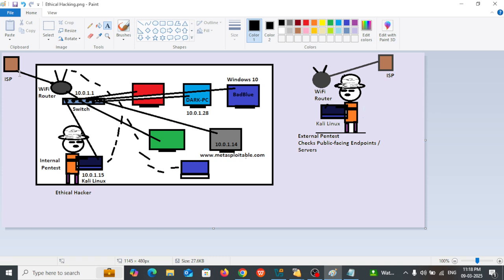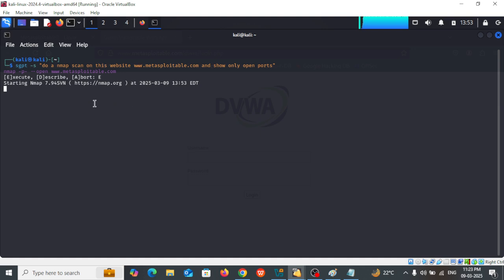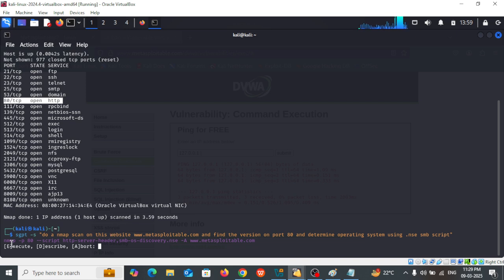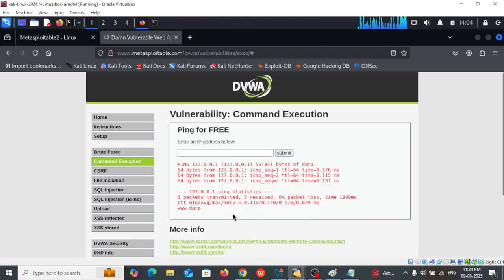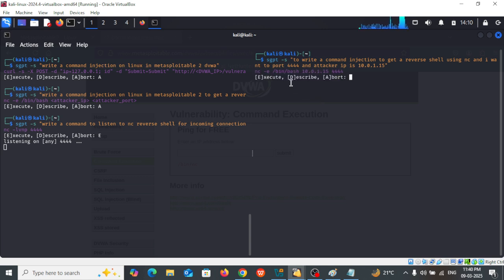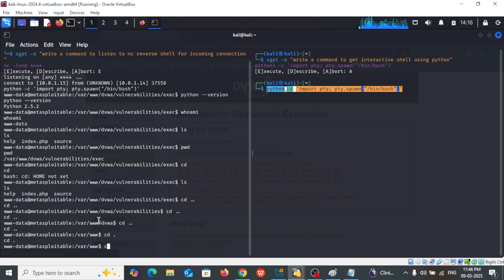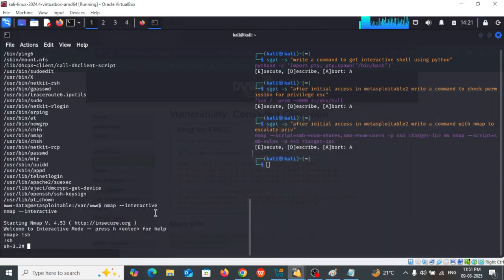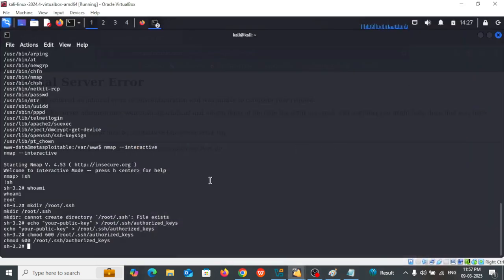Can AI Replace a Penetration Tester? I Tested It on a Linux Server!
Discover how to use ShellGPT — an AI-powered command-line tool — to perform ethical hacking on Linux systems. This step-by-step video demonstrates how AI can assist penetration testers and ethical hackers in automating reconnaissance, exploitation, and system access using OpenAI’s large language models.

AI-Powered Ethical Hacking? It's Here! In this video, we explore ShellGPT, an AI-powered tool that can assist ethical hackers in penetration testing, privilege escalation, and automating exploits. Learn how to use AI to hack a Linux system (ethically) and uncover vulnerabilities like a pro!

What You’ll Learn:
- What is ShellGPT and how it helps in hacking
- How to use AI to analyze and exploit Linux vulnerabilities
- Automating command injection, privilege escalation, and persistence
- Real-world hacking demonstrations using AI

Why Use AI for Ethical Hacking?
ShellGPT can generate payloads, automate recon, suggest privilege escalation paths, and even assist in post-exploitation. This is a game-changer for penetration testers and red teams!

Tools Used:
- ShellGPT
- Metasploitable2 (Vulnerable Linux Machine)
- Netcat, Privilege Escalation Techniques